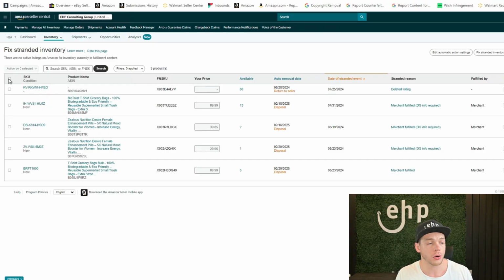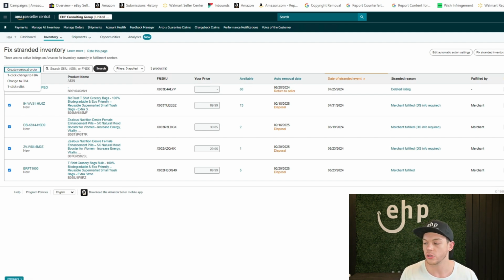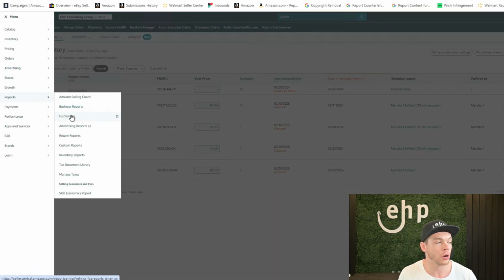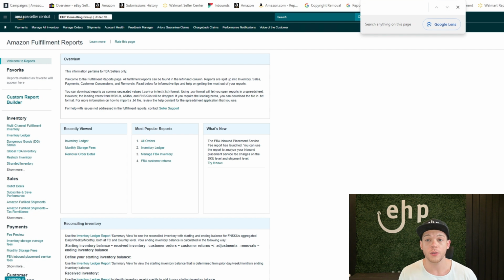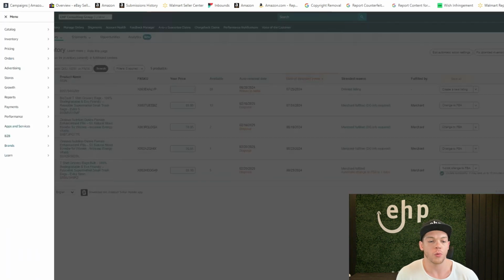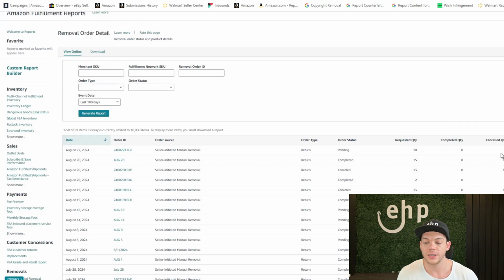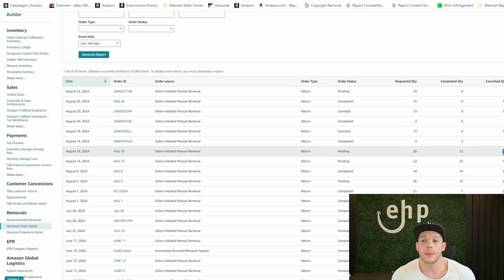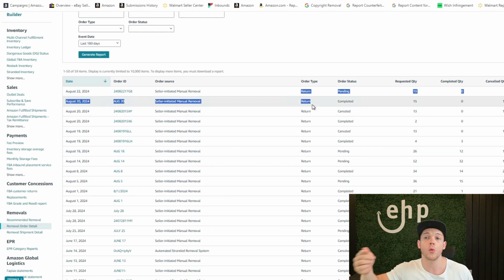Amazon Removal Orders Are Not Set And Forget (Tips To Fully Remove Inventory)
Welcome to our latest YouTube video, where we're addressing a common misconception among Amazon sellers—thinking that removal orders are a "set it and forget it" process. 🚚📦 Effectively managing your inventory removal is critical to avoiding unnecessary fees and ensuring your products are properly handled.

In this video, we'll cover everything you need to know about Amazon removal orders: 🔍 Why removal orders require ongoing attention and follow-up. 📊 Step-by-step guidance on how to fully remove inventory from Amazon fulfillment centers. 💡 Tips for tracking your removal orders and avoiding common pitfalls. 🚀 Best practices to ensure your inventory is returned or disposed of correctly, minimizing costs and maximizing efficiency.

Whether you're clearing out old stock or managing overstock, this video is packed with actionable advice to help you navigate the removal process like a pro.

Take control of your inventory removal process today—watch now and keep your business running smoothly! 🔄📈

TOOLS I USE:

✅ Free Amazon Listing Audit!

Timeline

0:00 Intro
0:21 Fix Stranded Inventory
1:11 Amazon Fulfillment Report
4:03 Outro Helium 10 Amazon Software